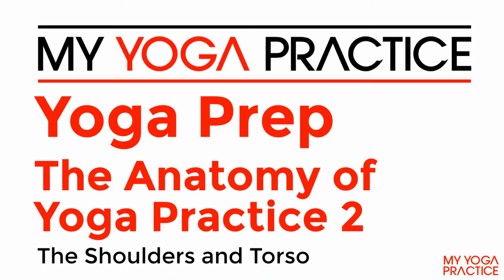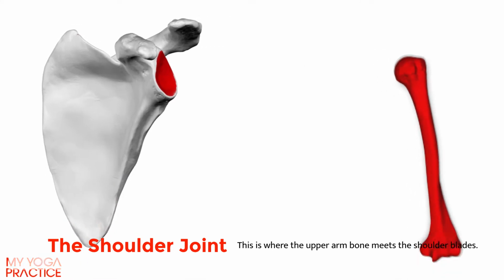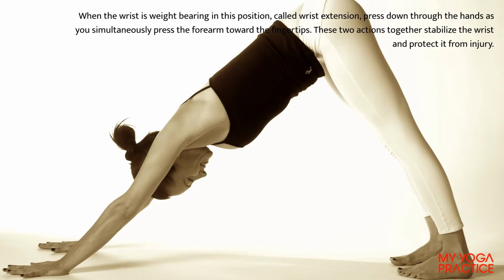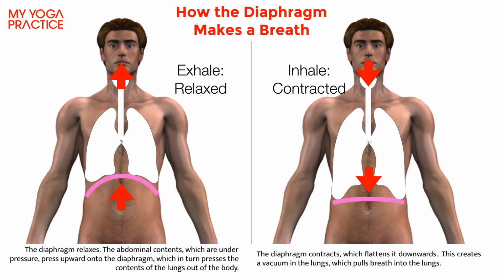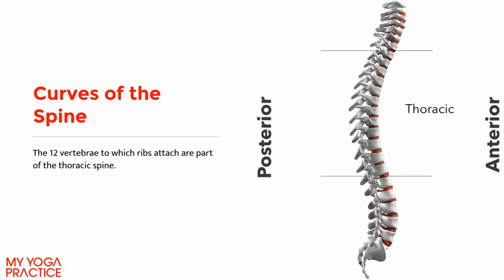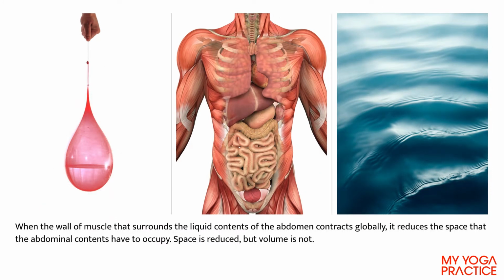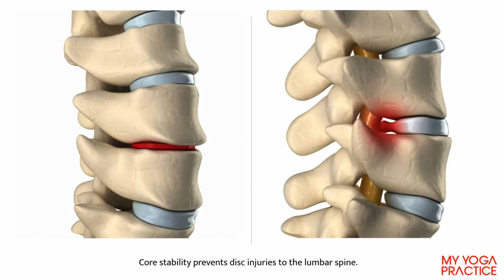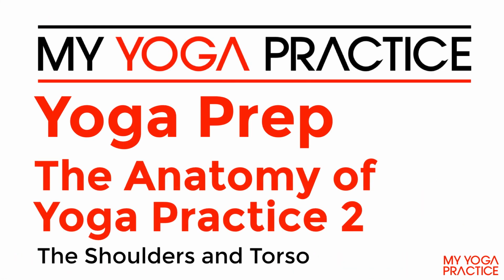Yoga Prep Anatomy 2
This course addresses concerns, fills in the blanks, and answers common questions that people have before going to their first yoga asana class. Included are lessons on what to expect, how to prepare, how to choose the right class for you; and some basics about the anatomy and philosophy of the practice.